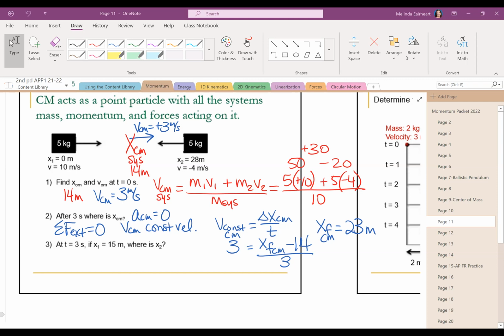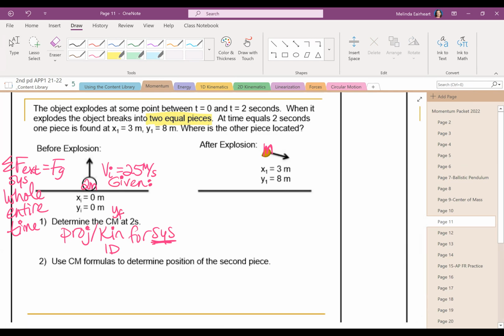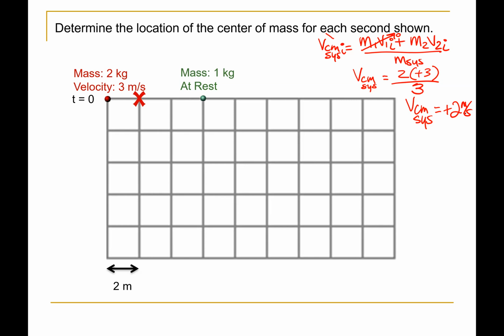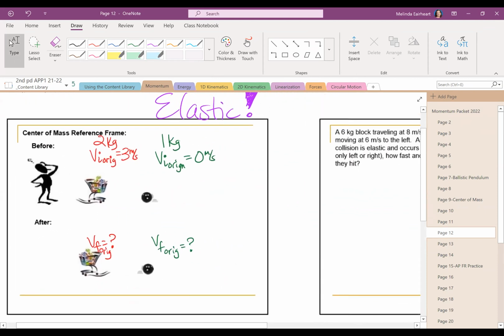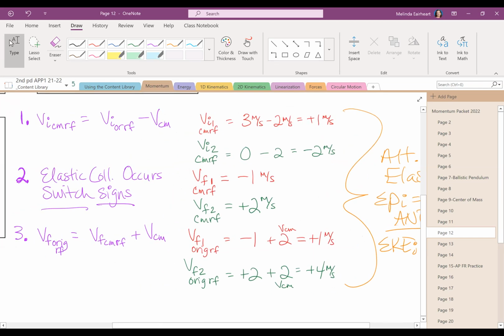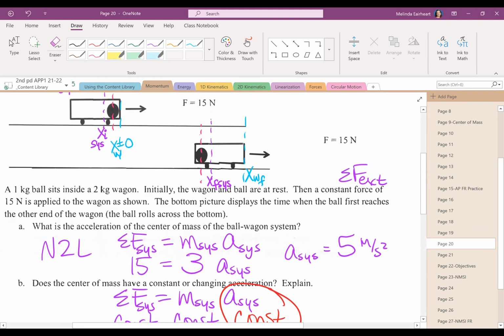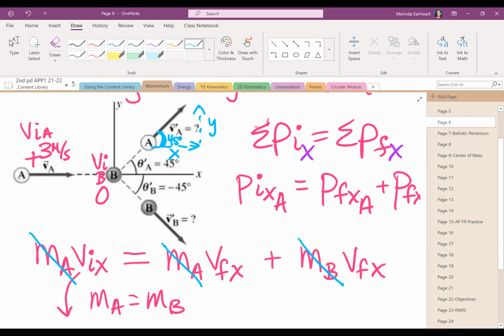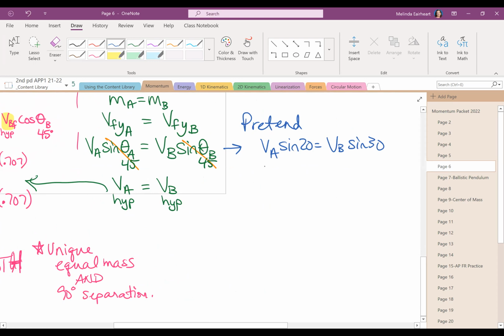Day 5: Finish Center of Mass, 2D Conservation of Momentum